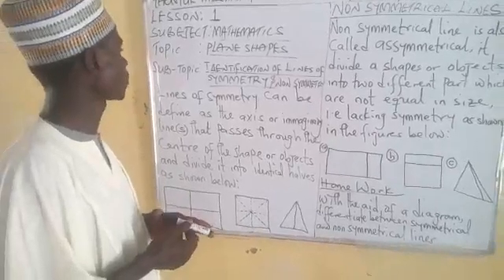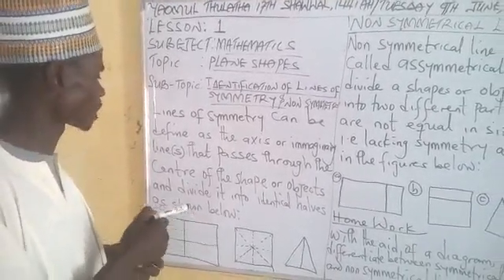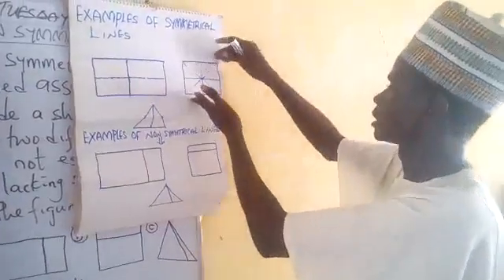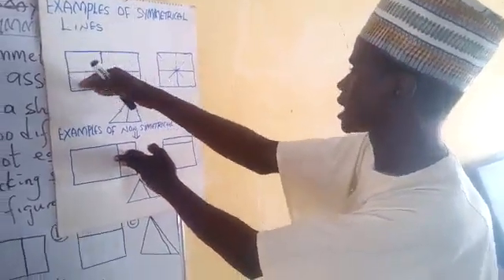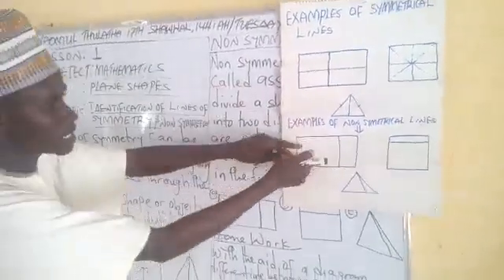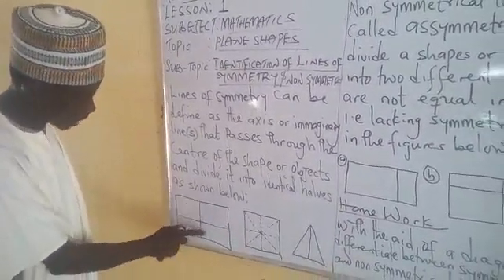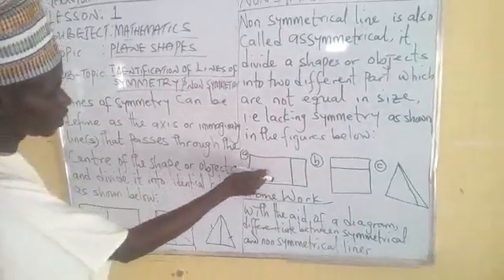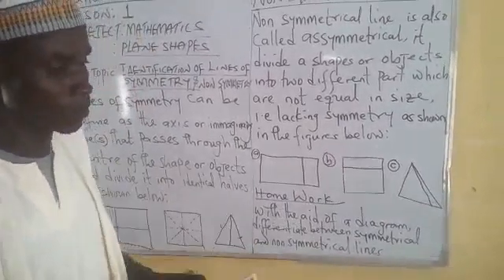Mathematics Grade 4 Lesson 1